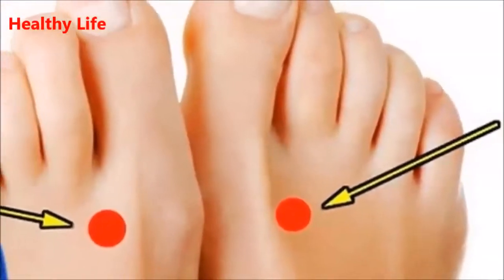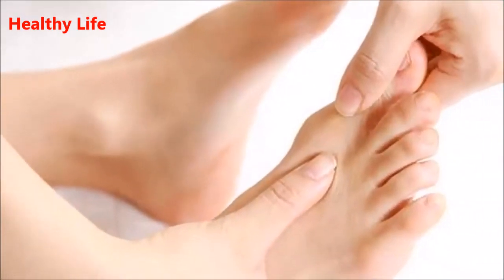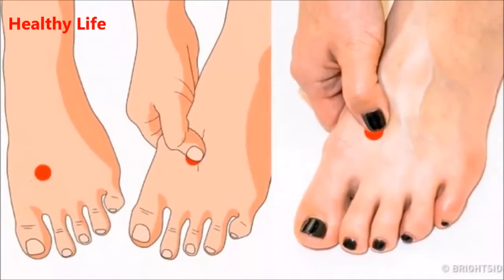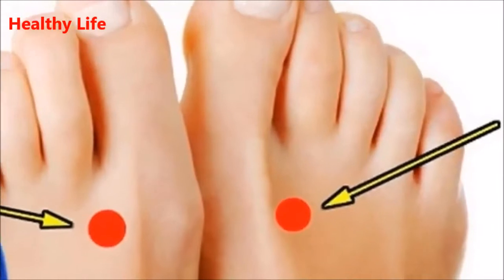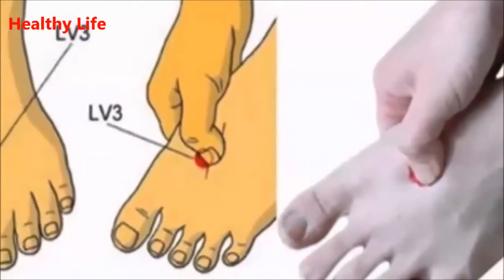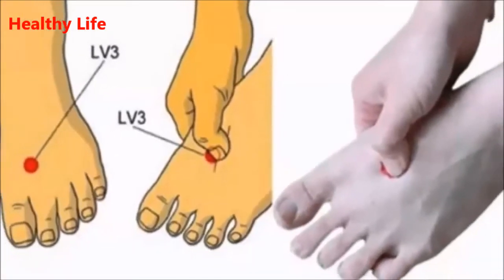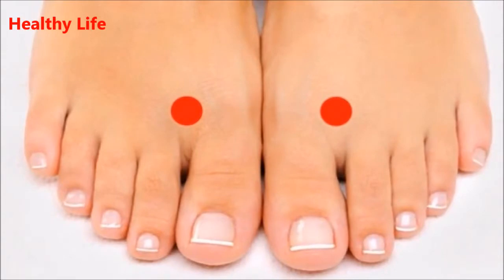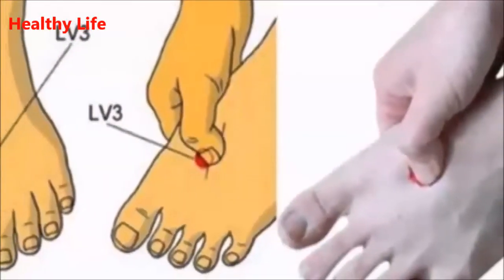PRESS THIS POINT FOR 2 MINUTES AND SEE WHAT HAPPENS TO YOUR BODY!